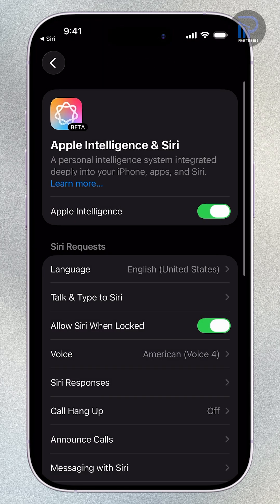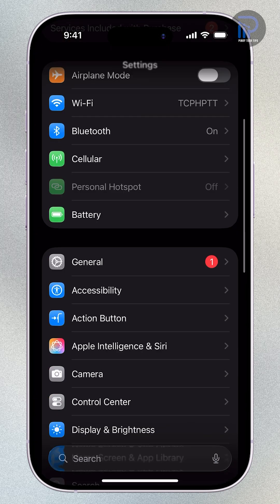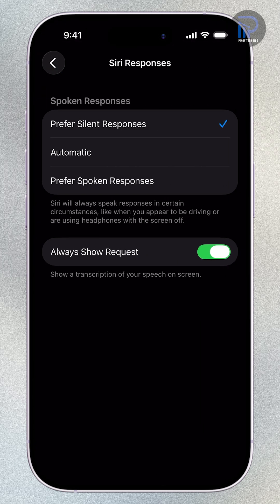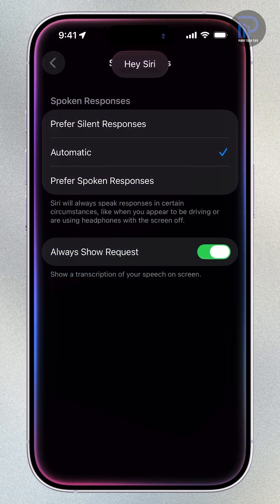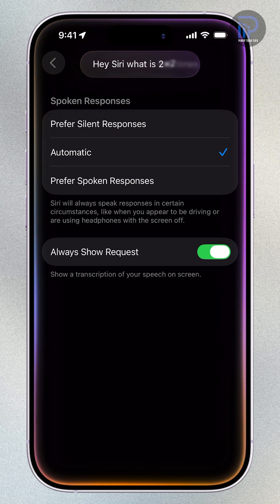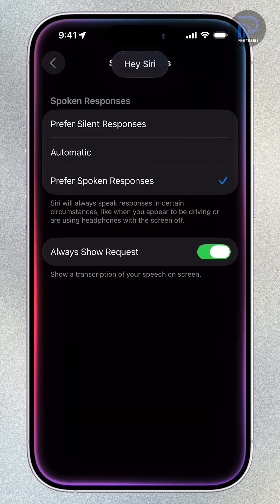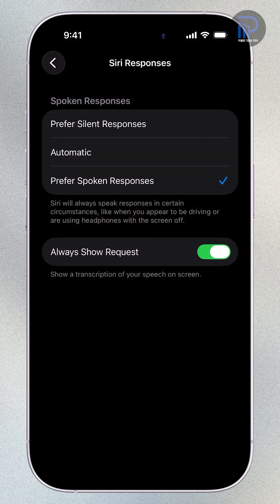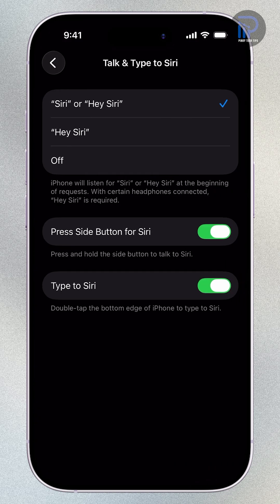iPhone 17 Siri Isn’t Talking Back? Turn On Spoken Responses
If Siri on your iPhone 17 only shows answers on the screen and doesn’t speak out loud, Spoken Responses are likely turned off.

In this video, you’ll learn how to enable Siri’s spoken replies in iOS 26 by adjusting the Siri Responses settings under Apple Intelligence & Siri.

We walk you through the Prefer Silent Responses, Automatic, and Prefer Spoken Responses options so you can choose when Siri talks — whether you want audible replies all the time or only in situations like driving or using headphones.